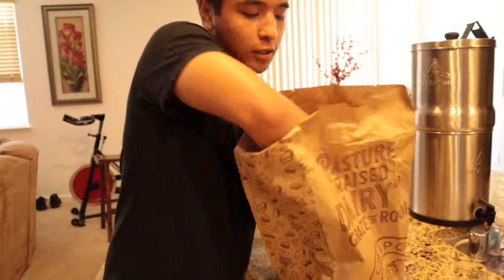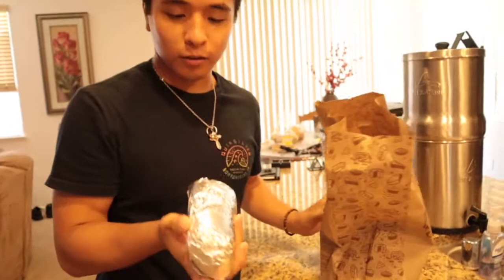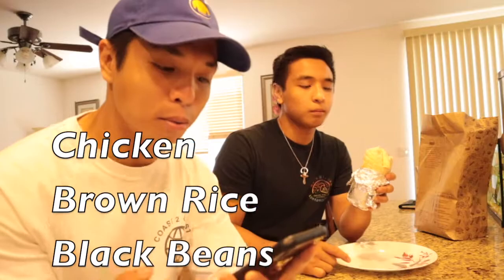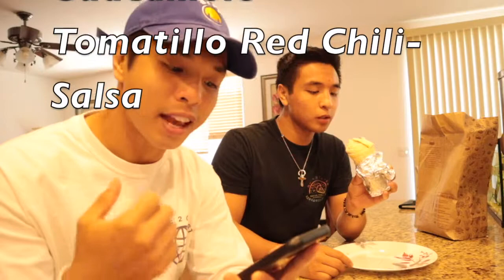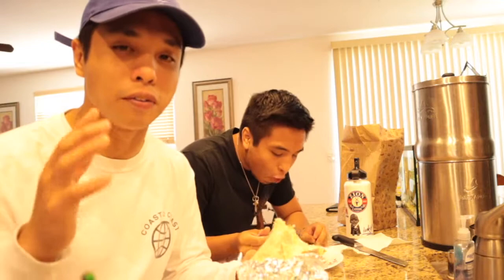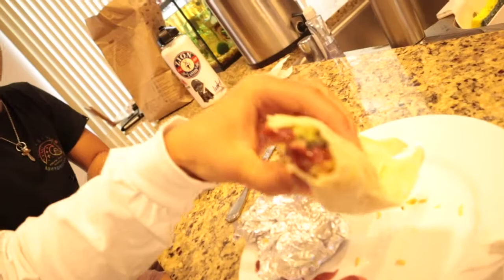Eating a BURRITO for the FIRST time!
We tried Eating a BURRITO for the FIRST time!

Welcome back to Andrew and Gabe!

Chipotle recently came out with a Tony Hawk Burrito collaboration. We decided to try it for ourselves and see how it tastes.

Andrew's Instagram: @andrewalviar
Gabe's Instagram: @gabe_alviar